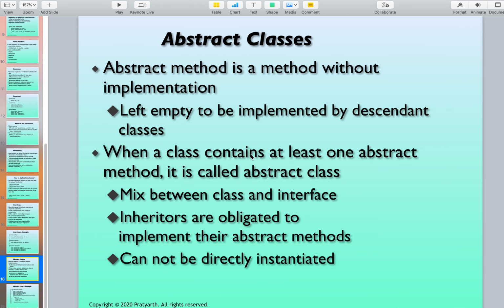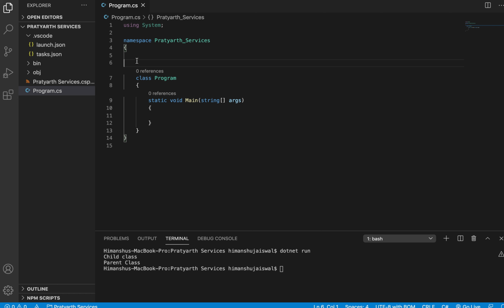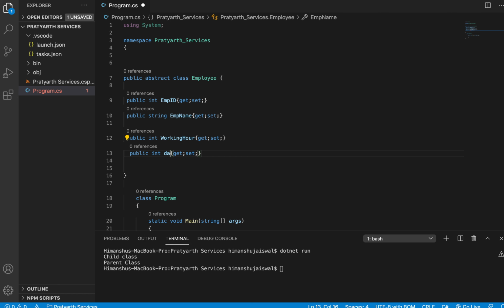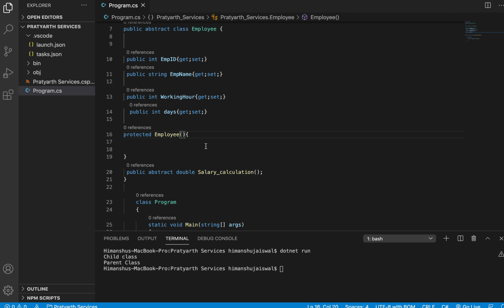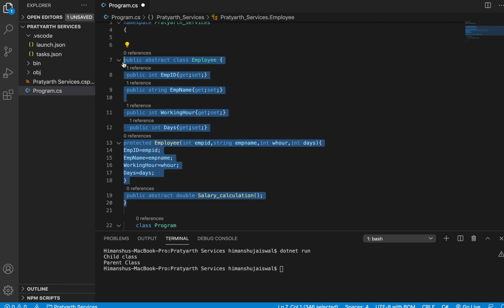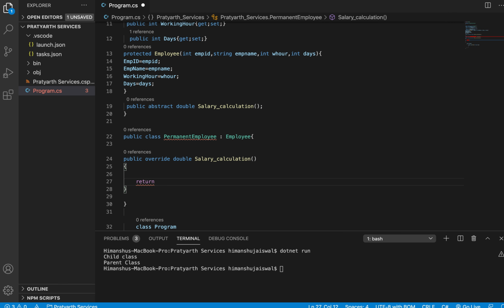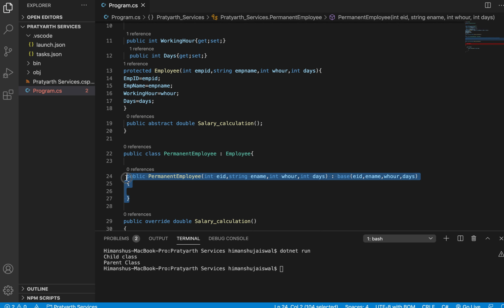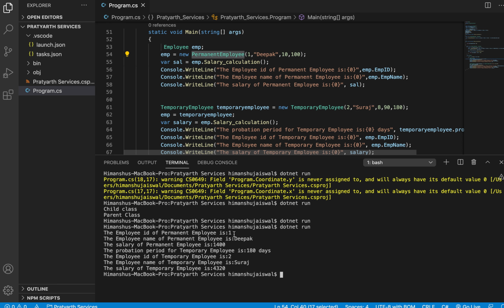Abstract Class - Object Oriented Programming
Continuation to .Net Tutorial Part-1, This video will provide you demo of Abstract Class.